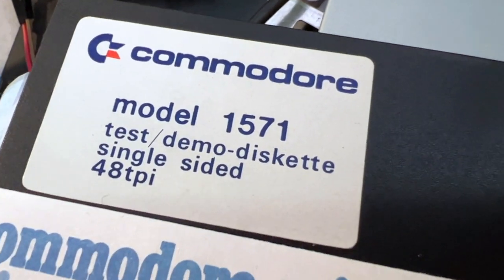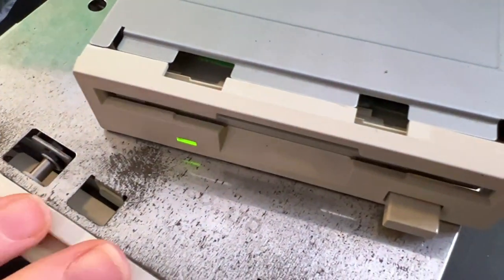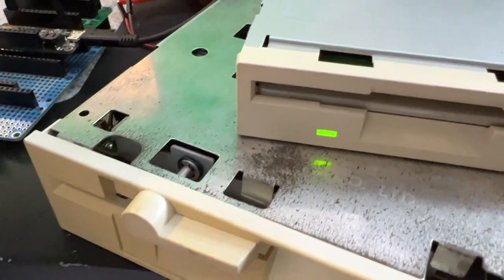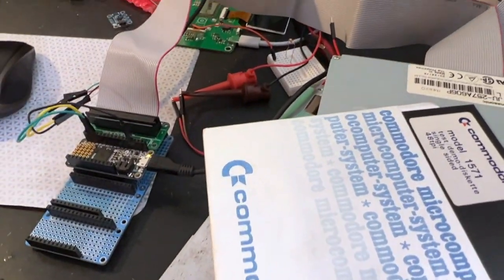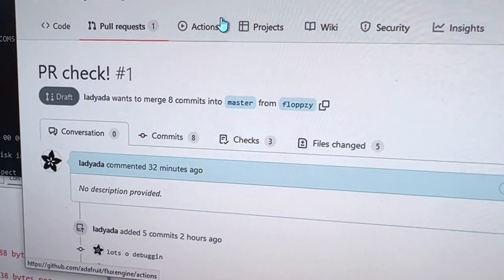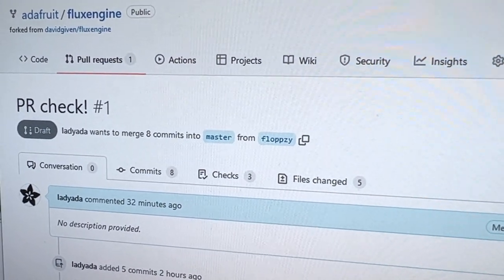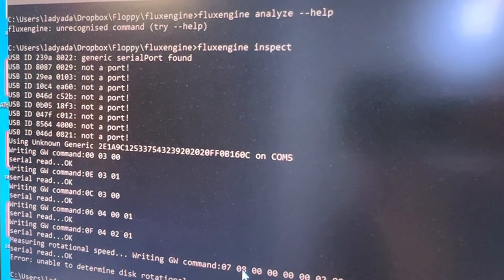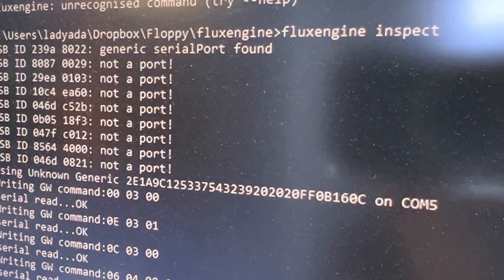floppy hacking - fluxengine software support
we're poking at our 5.25" disk drive and we'd like to get it working with our Adafruit_Floppy code so we can read older diskettes. we can't find our DOS formatted floppies at the moment, we could probably just pop those in and run the USB-floppy interface code to have it show up as a drive. buuuut, we happen to only find our apple ][ and c64 diskettes so far. whoops! well, this is good incentive to get fluxengine support working - it's an alternative to greaseweazle and seems to support more formats including c64 disks that are gcr instead of mfm encoded. fluxengine has greaseweazle support so it should 'just work' right? well turns out we had a few sticking points to getting data read working via the low level win32 com port interface with the CDC class driver (did you know you MUST set dtr? this cool tip could save you 4 hours). now that we're over that hurdle we can sew up the rest of the interfacing tweaks to get fluxengine working!